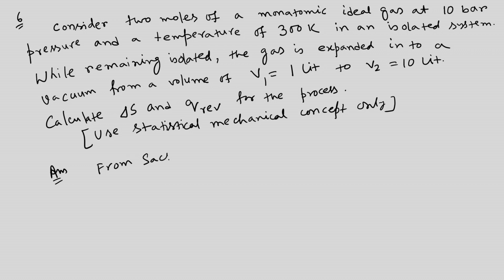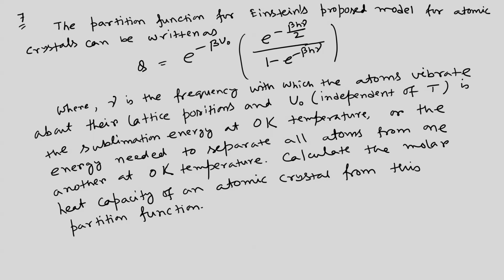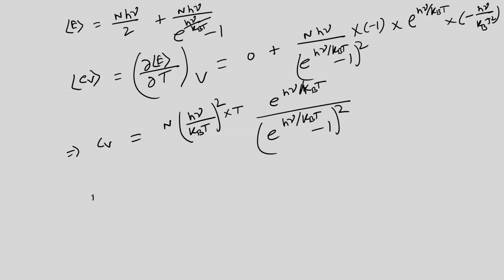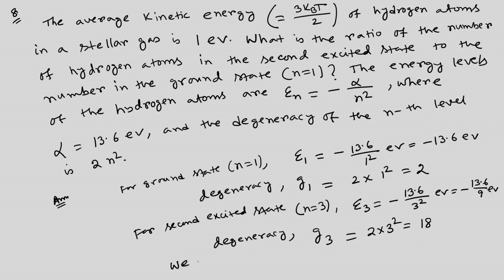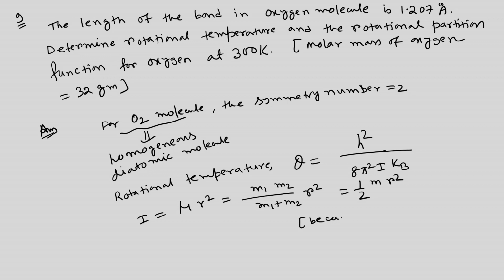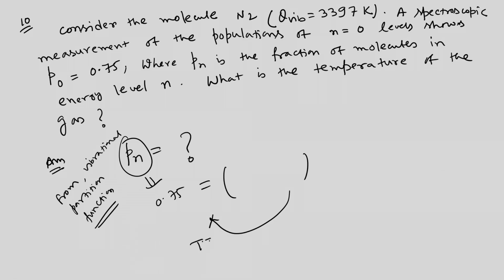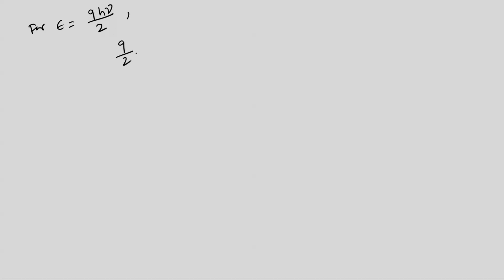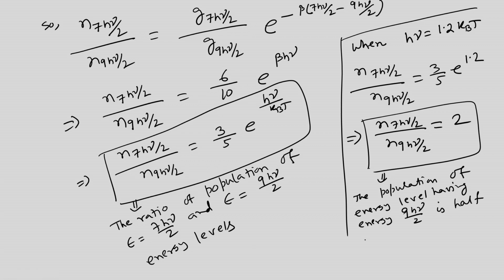Lec 24: Problems on statistical thermodynamics-2